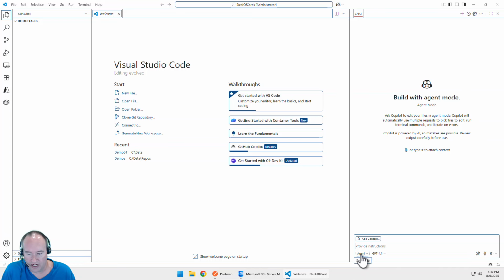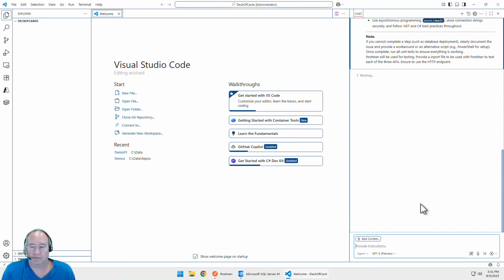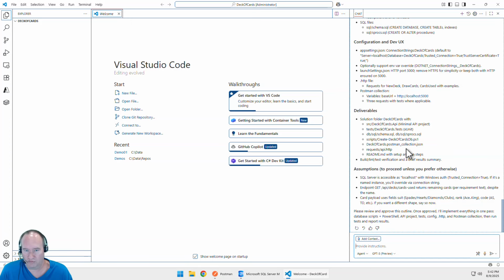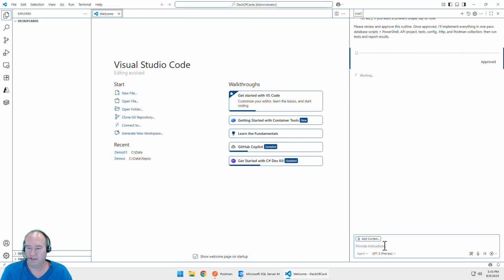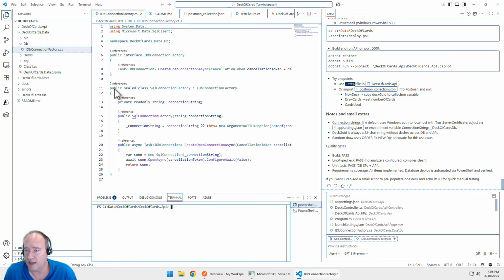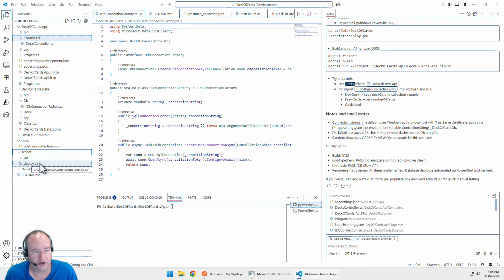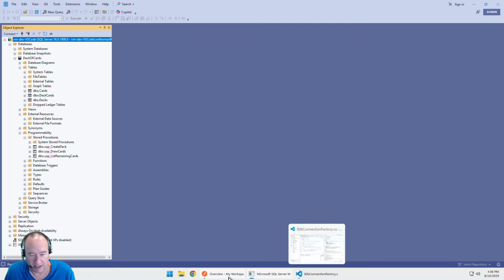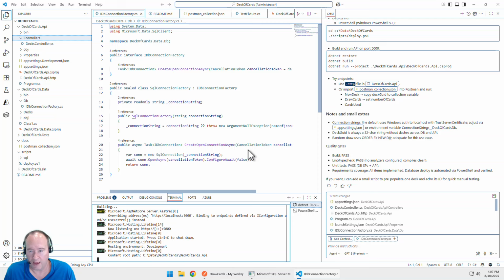I Ran the Same Prompt on GPT-5 vs Claude 4—The Results Shocked Me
In this video, I dive into the exciting world of AI-powered coding with GitHub Copilot Agent Mode. I've previously explored how different language models, specifically ChatGPT 4.1 (a free model) and Claude Sonnet 4.0 (a pro subscription model), handle a coding task. The results were clear: the pro model was a significant step up.

Now, with the much-anticipated arrival of the GPT-5 Preview model, I'm putting it to the test.

Join me as I run the exact same coding prompt—creating a C# API application to manage a deck of cards with a SQL backend—and compare the performance of this new, powerful model.

The goal is to see if GPT-5 can match or even exceed the efficiency and quality we saw with Claude Sonnet 4.0.

Here's what you'll see in the demo:
- A side-by-side comparison of past results from ChatGPT 4.1 and Claude Sonnet 4.0.
- The entire process of using GitHub Copilot Agent Mode with the new GPT-5 model from a clean environment.
- The agent's ability to create a detailed plan, write the full application, and generate a SQL database and a Postman collection for testing, all automatically.
- A real-time look at the execution speed and the final, successful application.

My findings confirm that GPT-5 is not just an incremental improvement; it's a massive leap forward.

Its speed and efficiency are truly next-level, and it handles the entire coding process with remarkable precision. If you're serious about leveraging AI for software development, the GitHub Copilot Pro subscription, now powered by GPT-5, is a worthwhile investment.

00:00 Introduction
01:00 Selecting ChatGPT 5
03:51 GitHub Copilot Agent Mode Started
05:00 GitHub Copilot Agent Mode Completed
06:36 Reviewing SQL Components
07:23 Testing using Postman